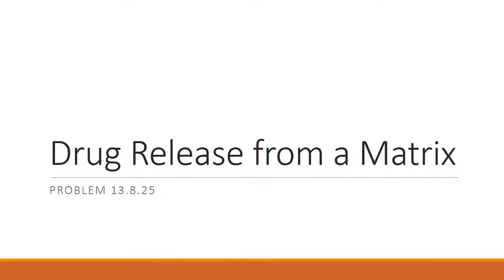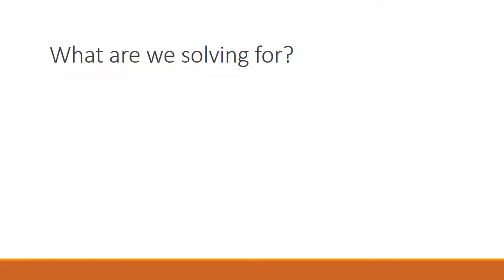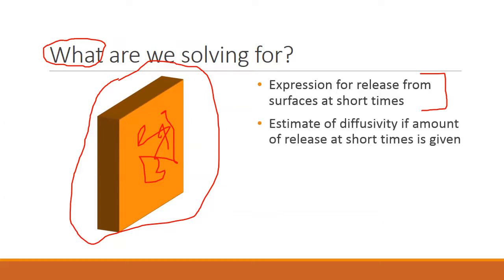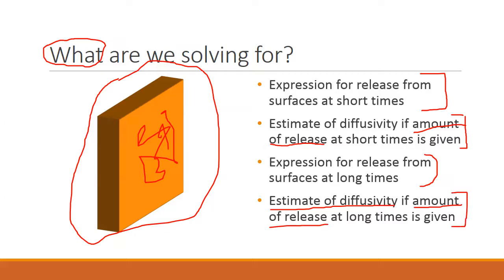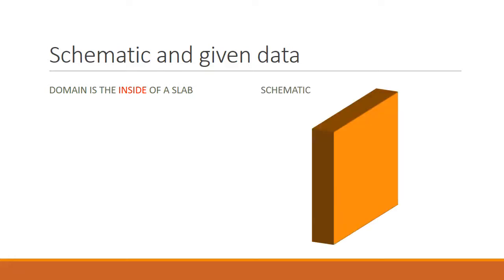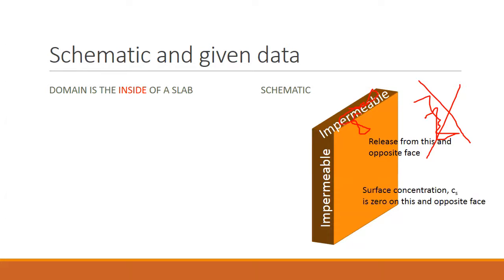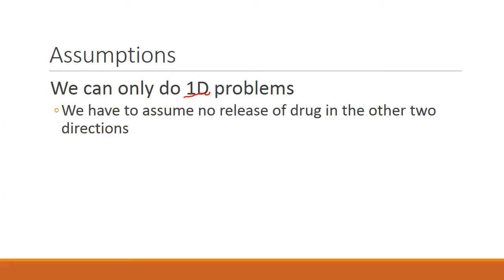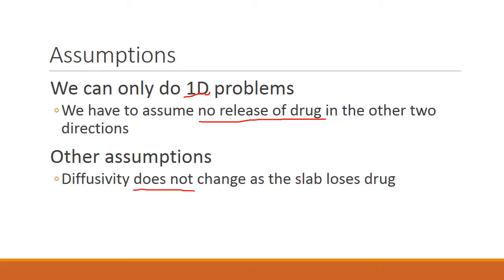13-25-01 Drug Release from a Matrix